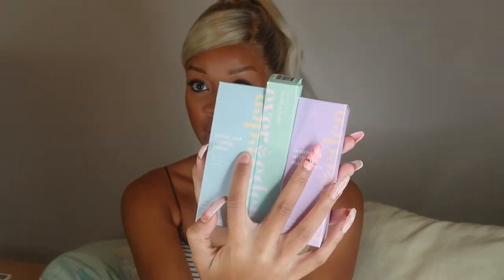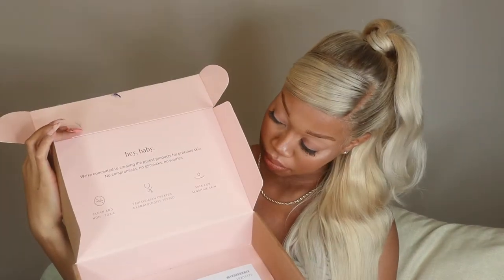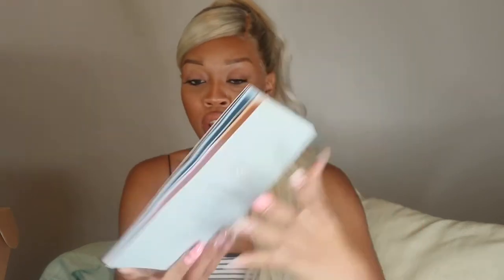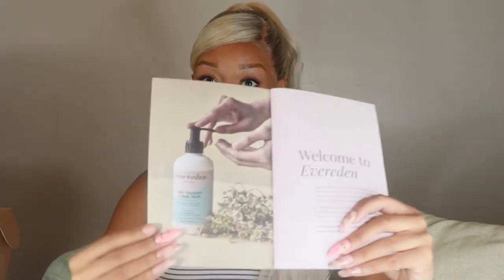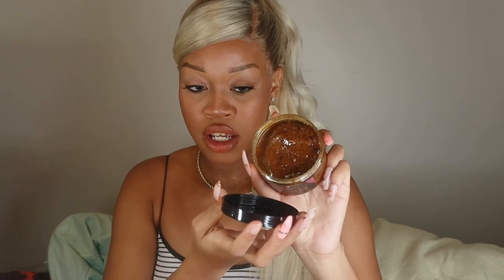My PREGNANCY BODY CARE REGIMEN❣️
Hello Memez I’m back on my channel 🐻💗 Today and here with a video about the products I’ve been using during my pregnancy. This is not a sponsored video and is solely my opinion. These products are safe and mostly plant based for all the mommies out there 🤎

1. Ever eden nourishing stretch mark cream
2. Ever eden’s lifting and firming lotion
3. Ever eden healing balm
4. Erbaviva belly butter
5. Erbaviva foot balm
6. Diverge beauty Resurfacing body scrub
If you wish to inquire about or purchase my scrub please feel free to Dm on Instagram @mecyia_elaine

Intro Credits ~
Ifeanyi Coleman
Song- XO
Her IG: Ifeanyielswith